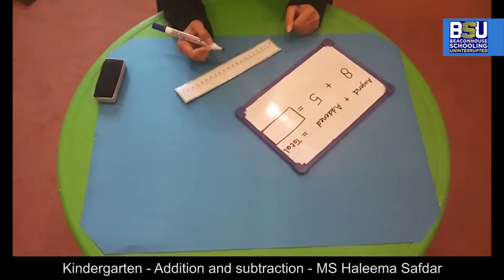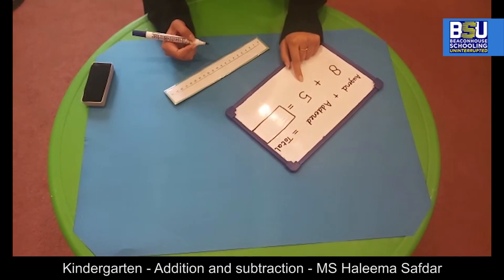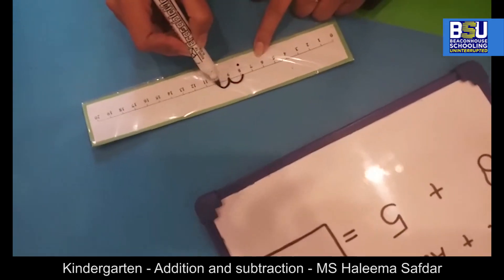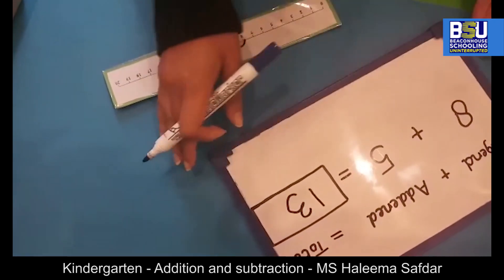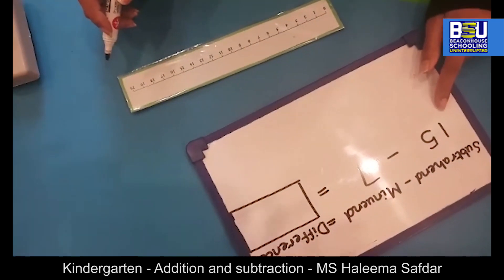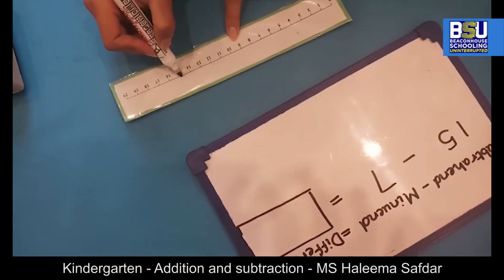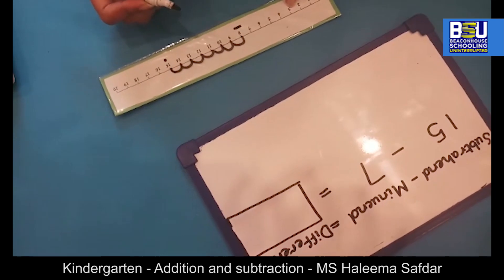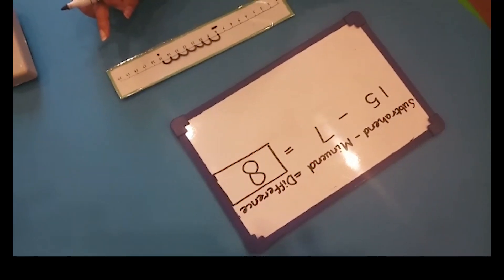Class - Kindergarten - Addition and Subtraction Using a Number Line - Ms. Haleema Safdar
This video teaches kids how to add and subtract using a number line.